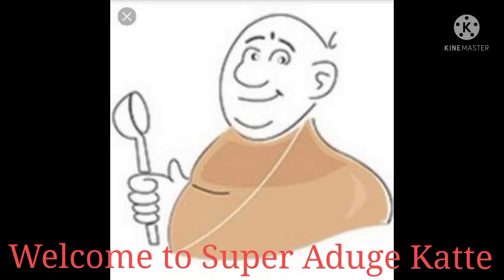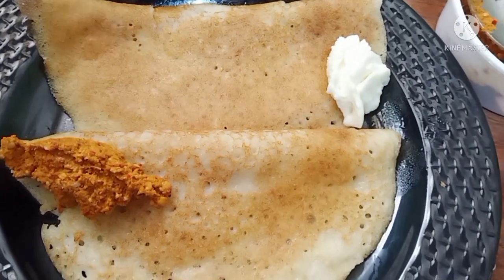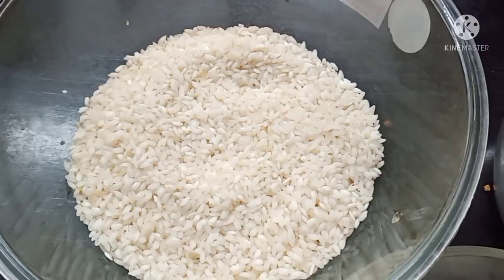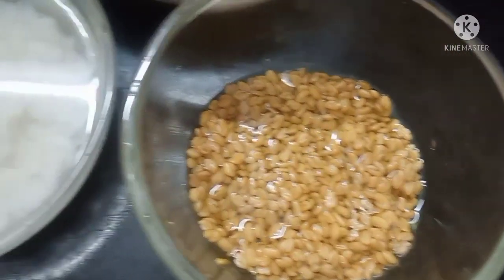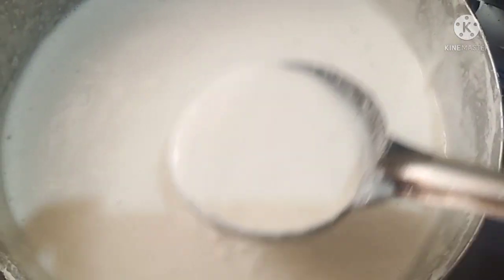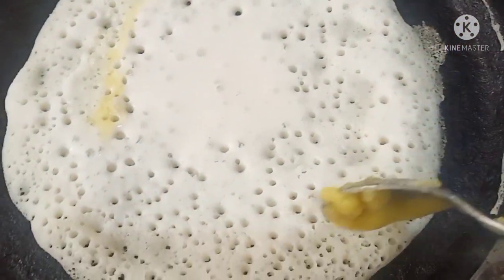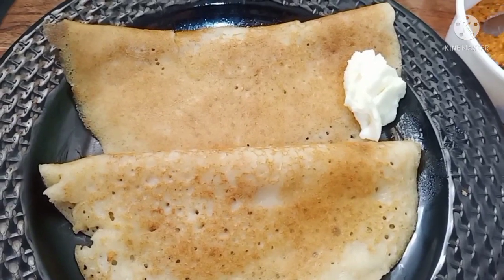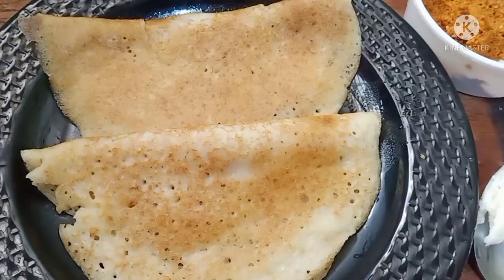ಸುಬ್ಬಾ ಭಟ್ಟರ ಮನೆಯಲ್ಲಿ ತುಪ್ಪದ ಮೆಂತೆ ದೋಸೆ,ಕಾಯಿ ಚಟ್ನಿ,Healthy dose for breakfast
2 cup dose rice
1/4 cup methi seeds
1/2 cup poha
soak in water for 6 hours
grind and ferment
make hot dose and smear it with ghee